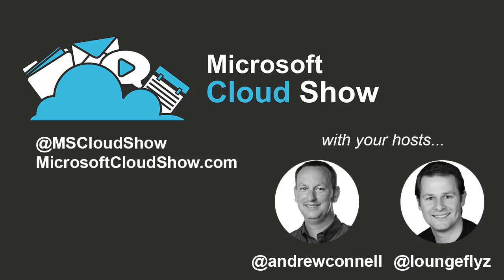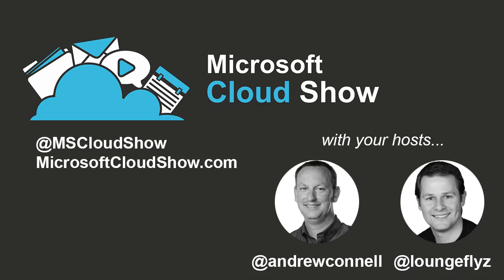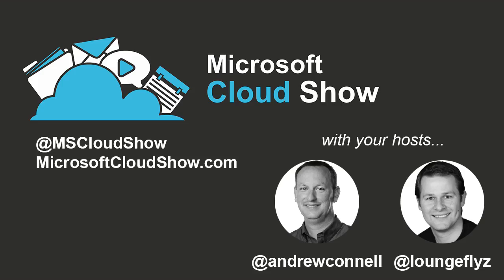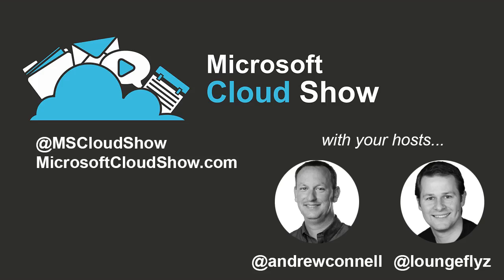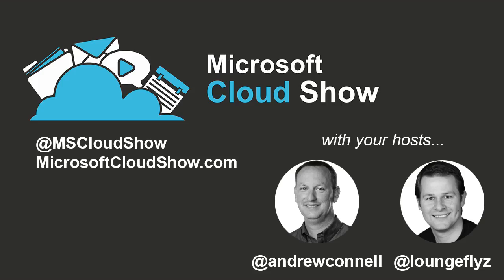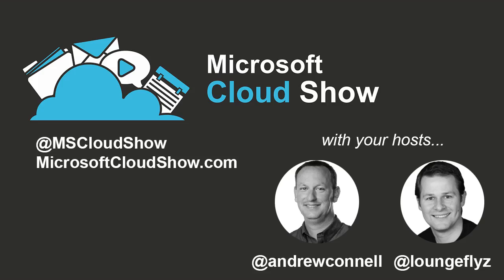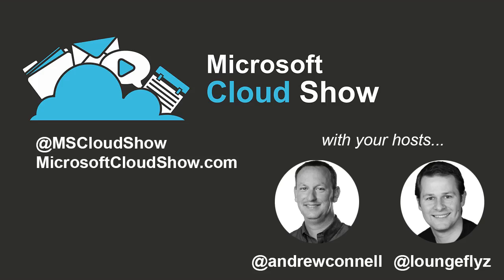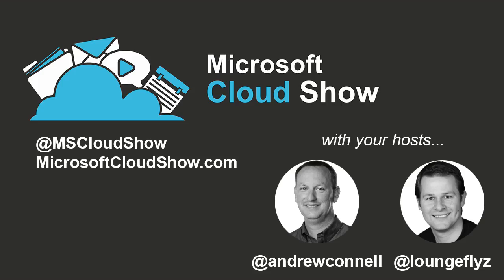Episode 009 | Managing Azure Virtual Machines & Listener Questions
AC and CJ talk about some of the latest news in the Microsoft Azure, Office 365, Google and Amazon cloud space, discuss Azure virtual machines and announce their new SaaS product: Kerrb.

Notes:

   - Automated build script
   - CJ's blog - Using SharePoint VMs in Windows Azure with VPN access
   - PowerShell Script to Auto Shutdown for Windows Azure VM
   - The NEW Microsoft RMS has shipped!
   - Windows Azure HDInsight is now Generally Available!